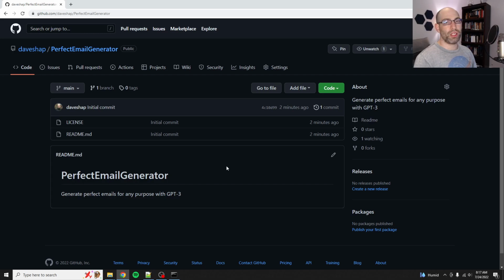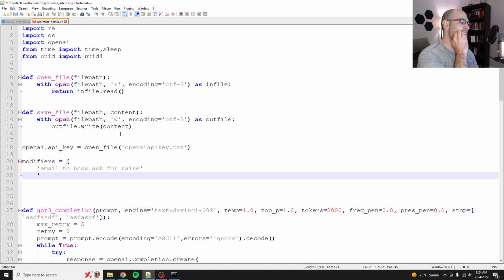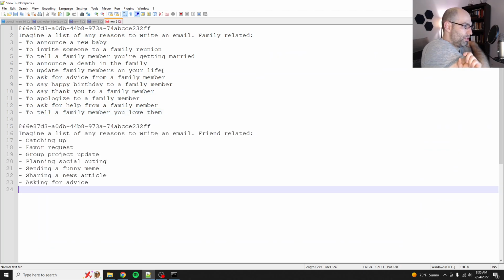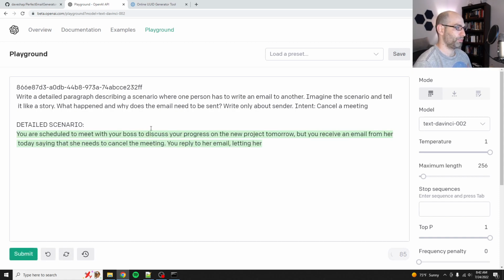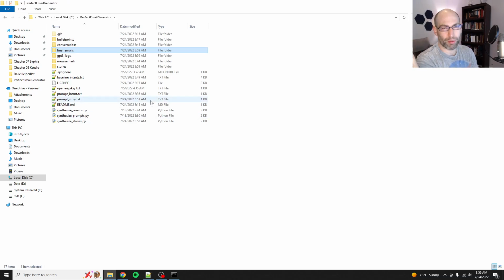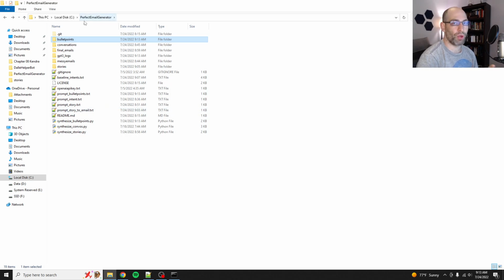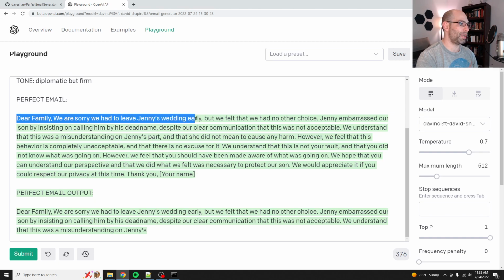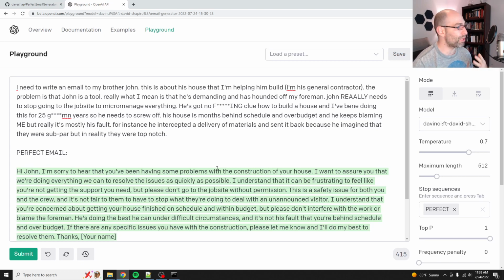Finetune a perfect email generator in GPT-3 - take any input and generate a great email